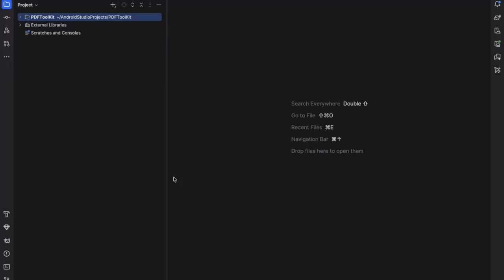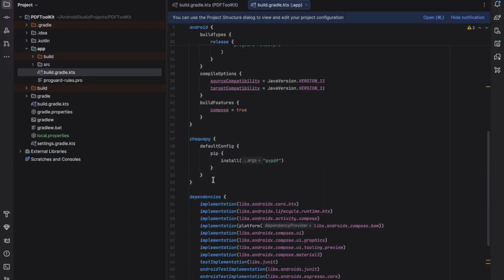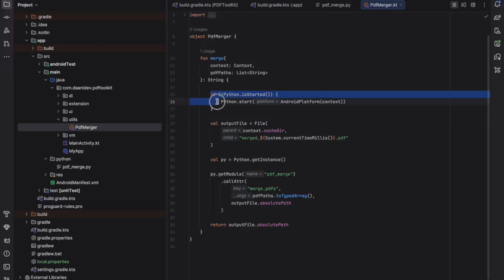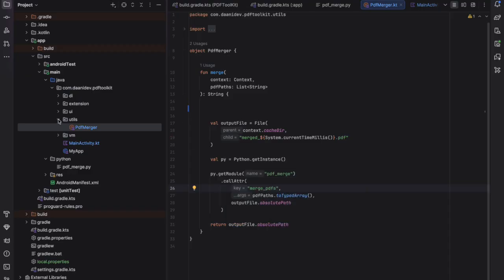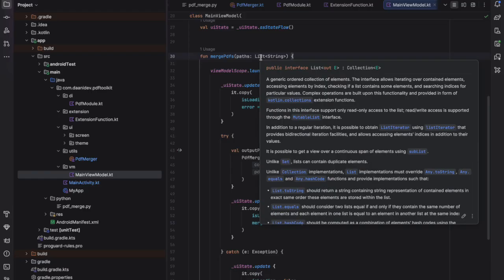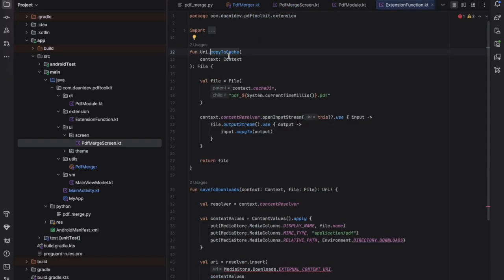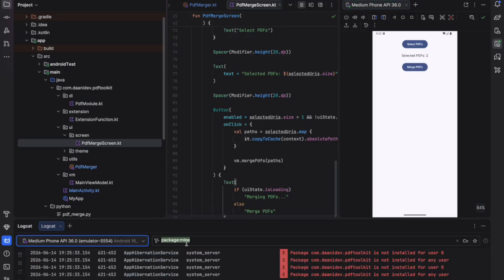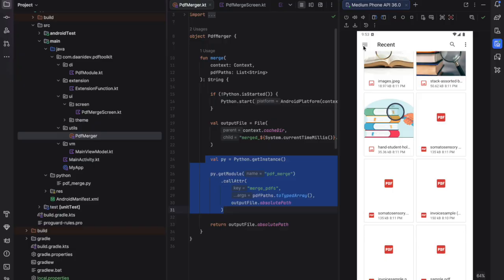🚀 Build a Professional PDF Toolkit App | Episode 1: Setup + Merge PDF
In this first episode of the PDF Toolkit App series, you'll learn how to set up an Android project with Kotlin, Jetpack Compose, Python, and Chaquopy, then build your first PDF utility feature: Merge Multiple PDF Files into a Single PDF.

This tutorial demonstrates how to integrate Python code directly into an Android application using Chaquopy and leverage powerful PDF processing libraries while maintaining a modern Android architecture.

✅ Create a new Android project with Jetpack Compose
✅ Add and configure Chaquopy in Android Studio
✅ Install Python dependencies for Android
✅ Select multiple PDF files using Android's document picker
✅ Copy files to app cache storage
✅ Merge multiple PDF documents into a single PDF
✅ Save the merged PDF to the device
✅ Implement MVVM architecture with ViewModel
✅ Manage UI state using StateFlow
✅ Perform background operations with Kotlin Coroutines
✅ Build a modern Compose UI

🛠 Technologies Used

• Kotlin
• Jetpack Compose
• Python
• Chaquopy
• PyPDF2 / PDF Libraries
• Coroutines
• StateFlow
• MVVM Architecture

Follow the complete playlist to build a full-featured PDF Toolkit App with features like PDF Split, PDF Compression, Image to PDF, PDF Encryption, PDF Watermarking, and more.